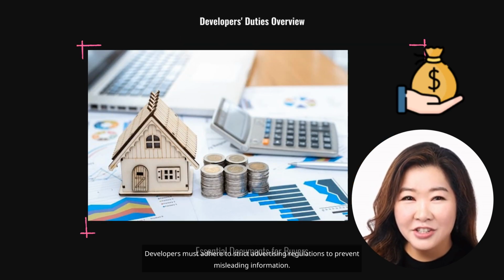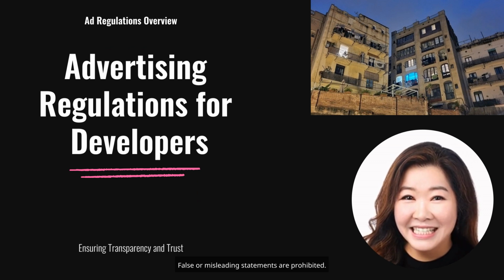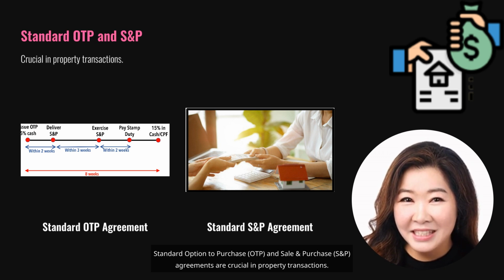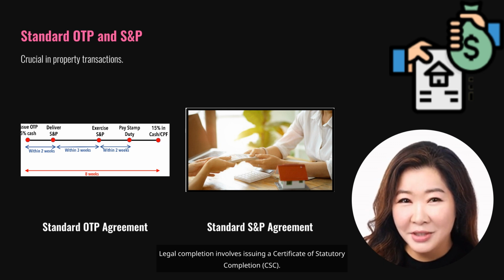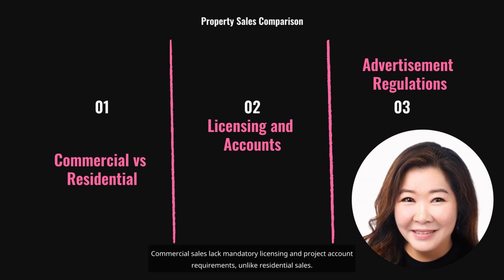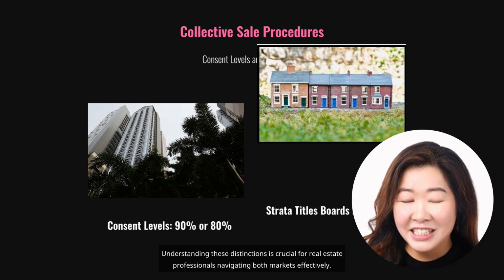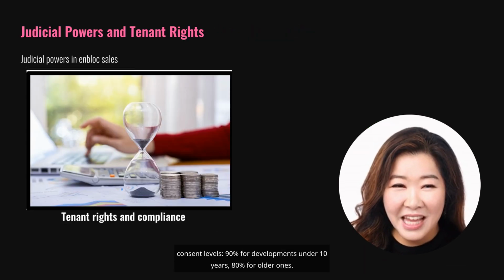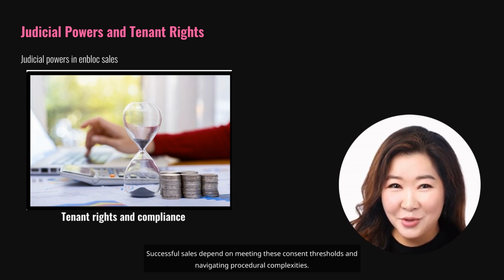SG RES Exam: Paper 2 L4: Selling Uncompleted & En Bloc Properties in SG: Legal Framework Guide ELIZ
Master the legal essentials for selling uncompleted private properties and navigating collective (en bloc) sales in Singapore! This video breaks down the key legislation and processes crucial for RES agents.

Understand the Housing Developers (Control and Licensing) Act (HDCLA) 00:00:19, including developer licensing 00:00:29, 00:00:40, regulations on providing documents like floor plans 00:01:10, advertising compliance 00:01:29, and the role of standard OTP/SNP agreements 00:01:52.

We also delve into the collective sale framework under the Land Titles (Strata) Act (LTSA) 00:02:46, covering the 80%/90% consent thresholds, the Strata Titles Board's (STB) mediation and oversight role 00:02:56, and considerations for tenants 00:03:15. A brief comparison with commercial property sales is also included 00:02:24. Essential knowledge for navigating these complex transactions effectively 00:03:24.

Chapters:
00:00 Intro: Legal Aspects of Property Sales (SG)
00:19 Housing Developers (Control & Licensing) Act (HDCLA) Explained
00:29 HDCLA: Developer Licensing Requirement (more than 4 Units)
00:40 HDCLA: Sale vs No-Sale License Types
01:10 HDCLA: Developer Duties (Providing Documents, Plans)
01:29 HDCLA: Advertising & Marketing Regulations
01:52 Agreements: Importance of Standard OTP & S&P
02:24 Commercial vs Residential Property Sales Acts Overview
02:46 Collective Sales: Land Titles (Strata) Act (LTSA) Framework
02:56 Collective Sales: Role of the Strata Titles Board (STB)
03:15 Collective Sales: Understanding Tenant Rights
03:24 Why This Knowledge is Crucial for RES Professionals

Stay updated with the legal frameworks governing Singapore's property market.

Credit: Based on Life Mastery Academy course material

HDCLA LTSA CollectiveSale EnBloc PropertyLaw SingaporeProperty RESexam RealEstateAgent NewLaunch URA STB PropertyRegulations SGRealEstate PropertyAgentSG Silver Logic helps RES exam candidates understand the legal logic behind Paper 1 and Paper 2.
General education only. Not legal or financial advice.